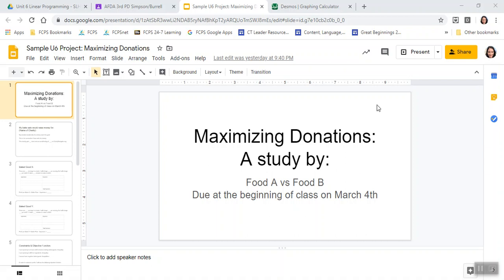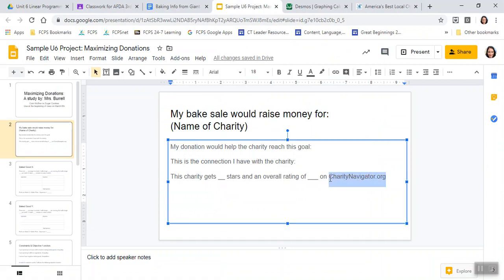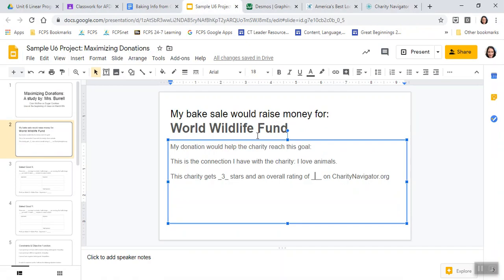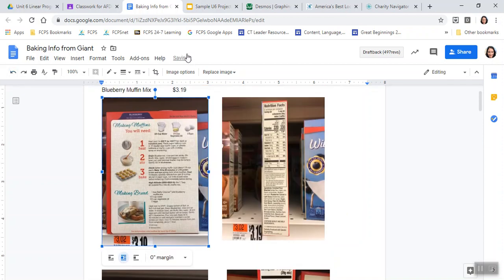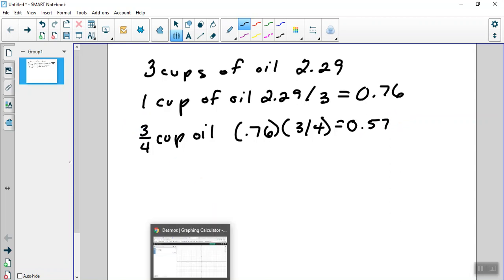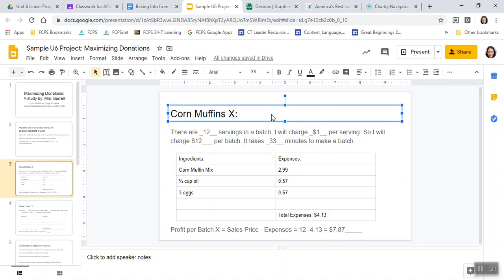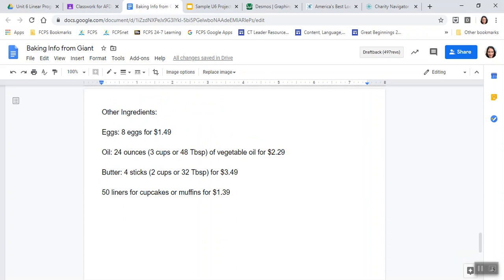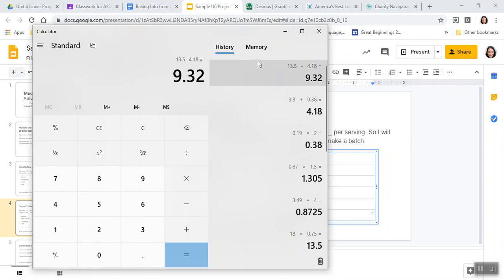AFDA U6 Project Slides 1 to 4